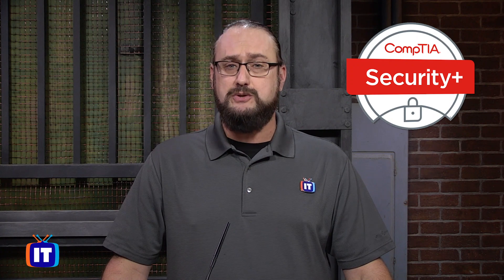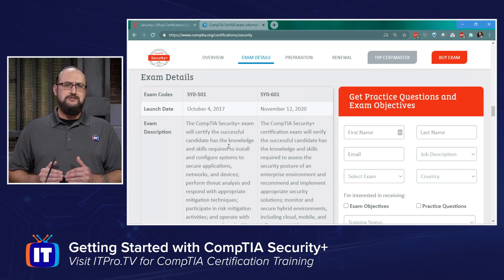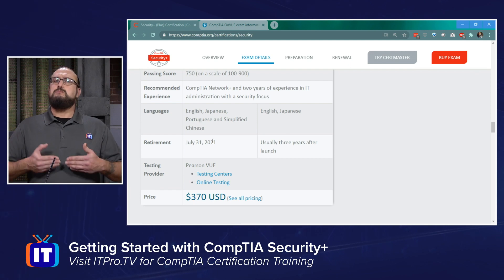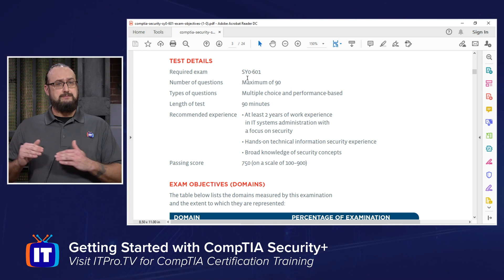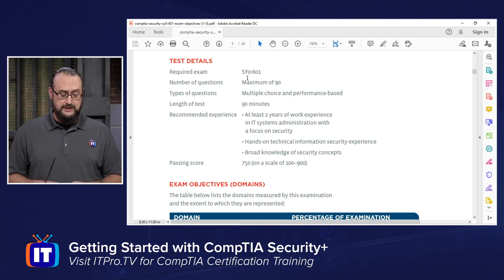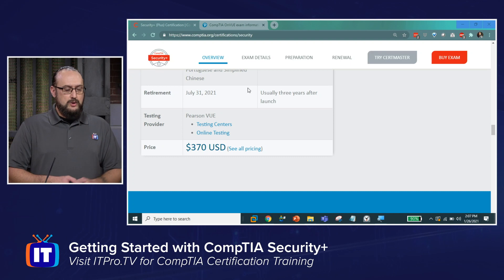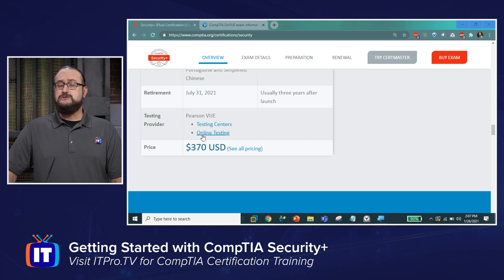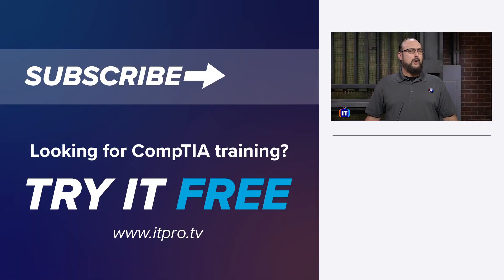Getting Started with CompTIA Security+ (SY0-601)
Looking to take your security skills to the next level? The new CompTIA Security+ (SY0-601) exam launched on November 12th, 2020 and there's a few important changes that you'll want to be aware of. Tune in to learn how you can get started on your Sec+ journey today!

Get access to training, practice tests, and virtual labs for CompTIA A+, Net+, Sec+, and much more.

Home of binge-worthy learning, ITProTV offers teams and individuals 5800+ hours of engaging & effective on-demand video training for the latest technology skills. Watch live or on-demand daily.